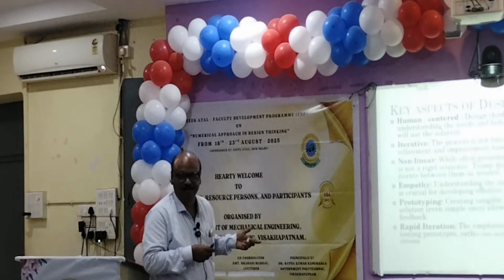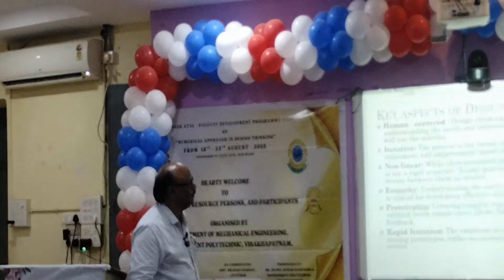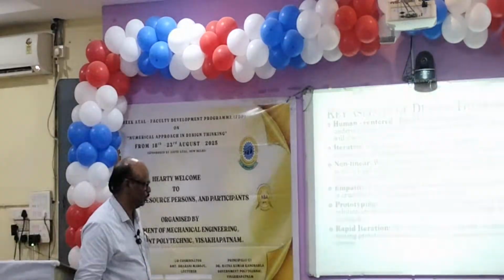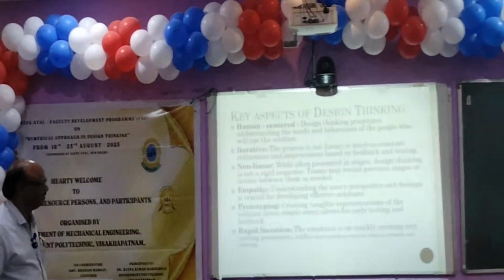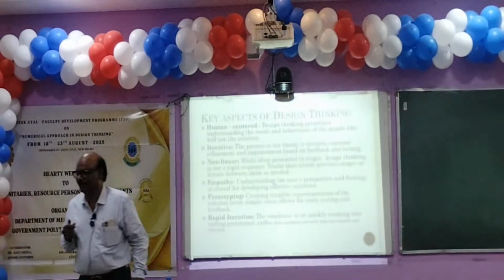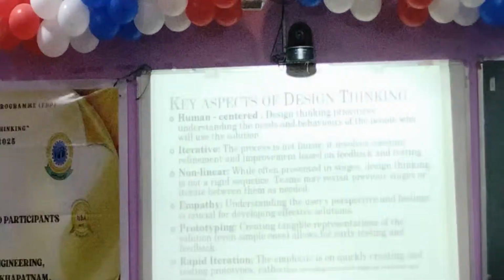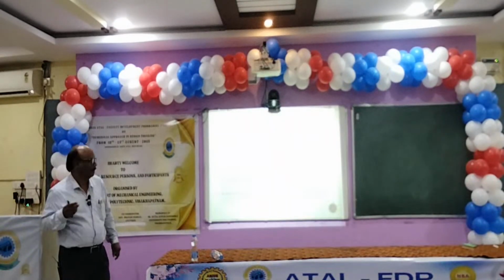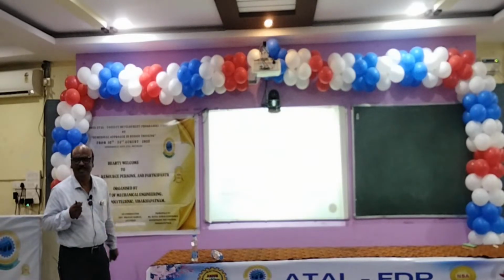Basic Engineering Concepts is live